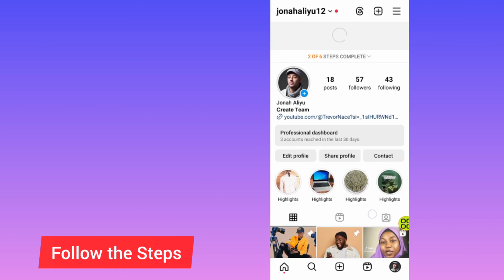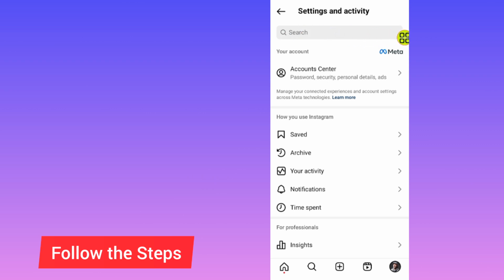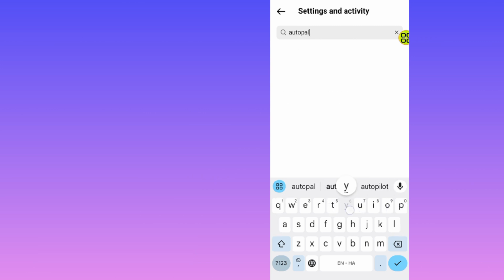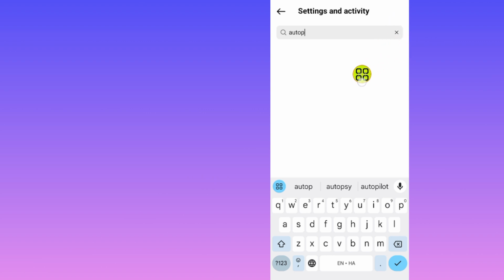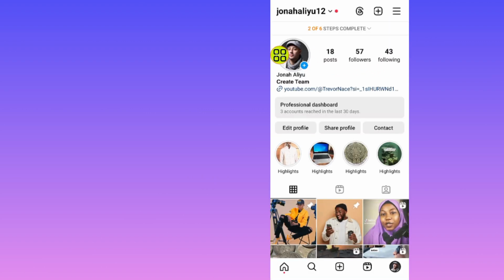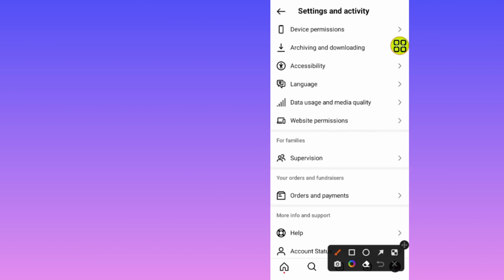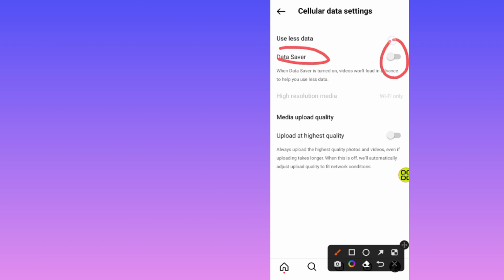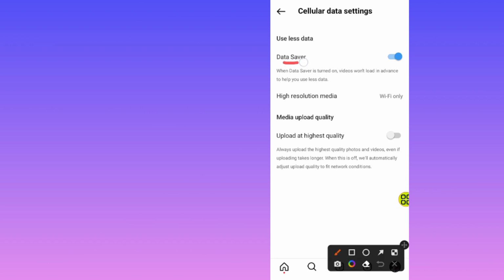How To Turn Off Instagram Auto Play Video | Disable Autoplay Video On Instagram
Master How To Turn Off instagram Auto Play Video in a few simple steps. If you are looking for a video about how to disable autoplay video on instagram, here it is! In this video I will show you how to turn instagram autoplay video off. Be sure to watch the video to the very end. You will learn how to disable instagram video autoplay.